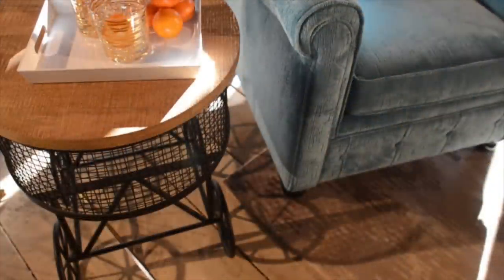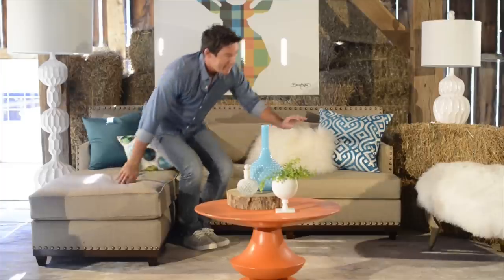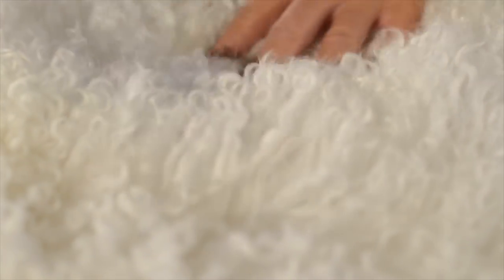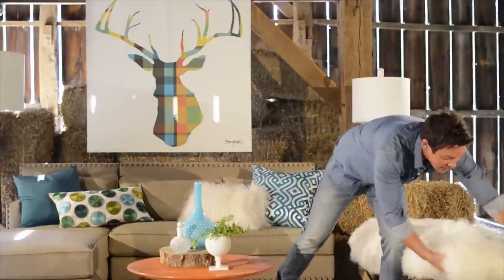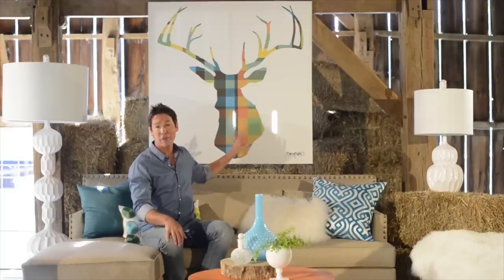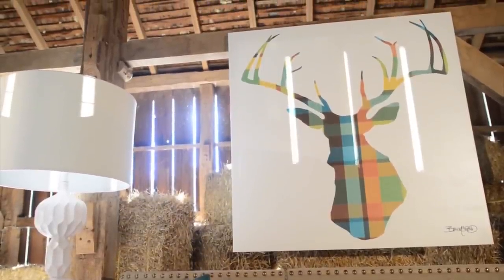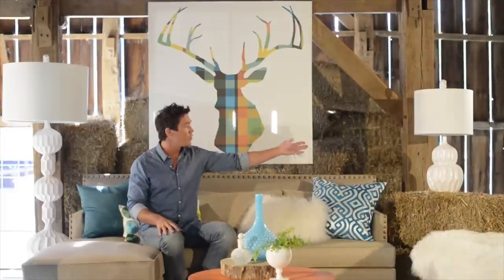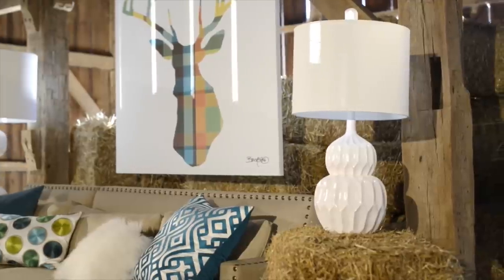David Bromstad Welcome Home, Part 3 of 4 | Grandin Road ‬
Get an insider’s look, as designer David Bromstad personally introduces his signature David Bromstad Home furniture collection by Grandin Road. In Part 3, David goes global: Worldwide inspirations from Paris, Mongolia and, of course, America come together in a single, spectacular space. Watch and behold the Bromstad magic, while discovering more of his one-of-a-kind collection of designer pillows, artwork, chairs, rugs, sofas, lighting, benches, accents, and tables. Available exclusively at Grandin Road.